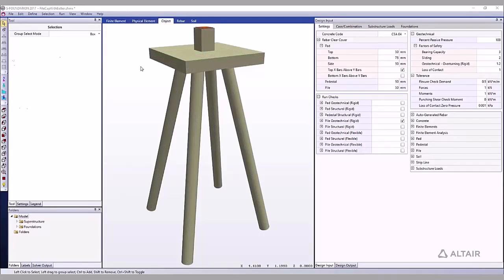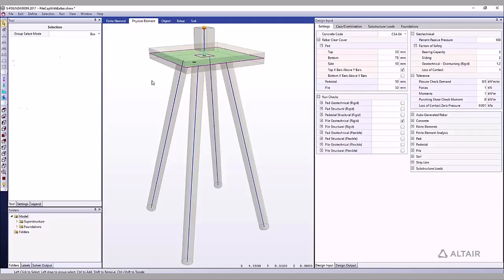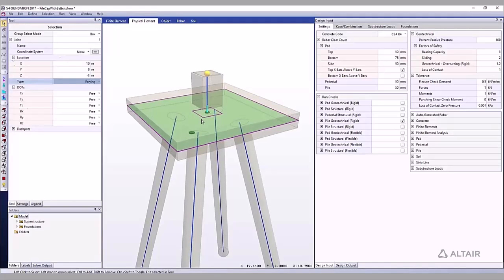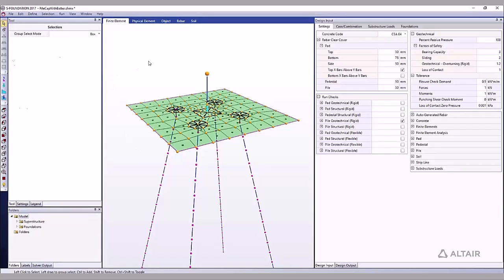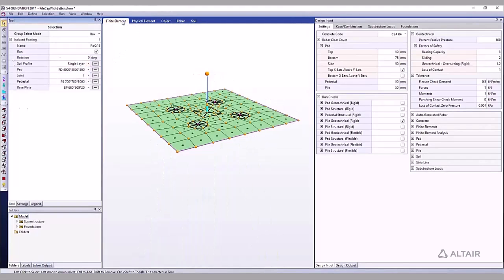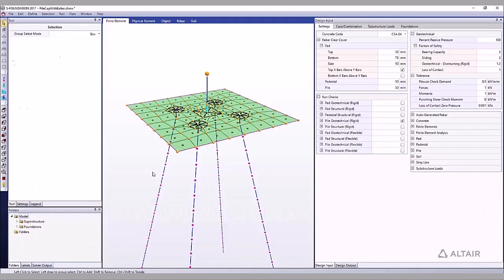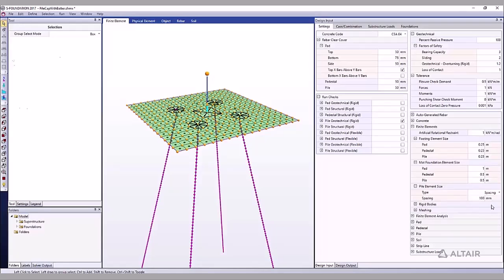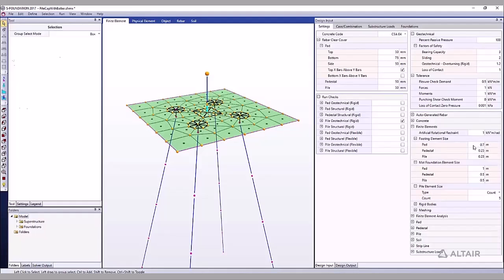S-FOUNDATION Pile Foundation Physical and Analytical Models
See how to view and control Pile Foundation physical and finite element models in S-FOUNDATION for speed and accuracy. How to change joint locations/move your foundation. Single, and Multi-layer soil profiles, as well as how to adjust the finite element mesh settings are discussed in this video.